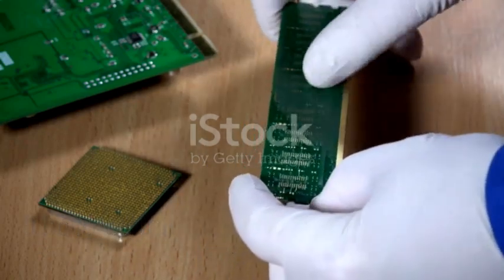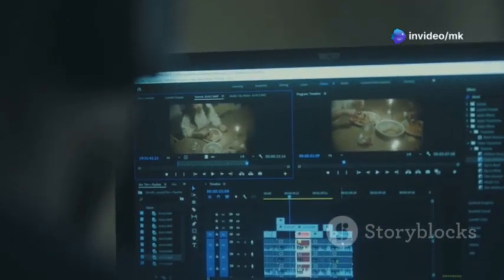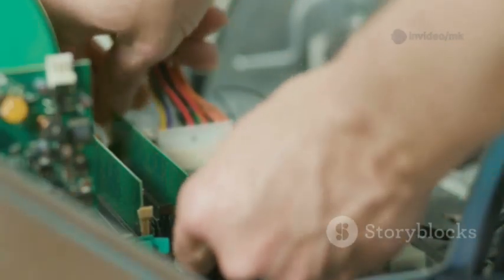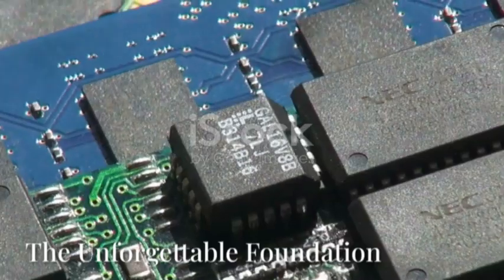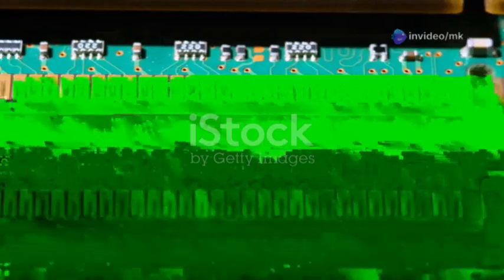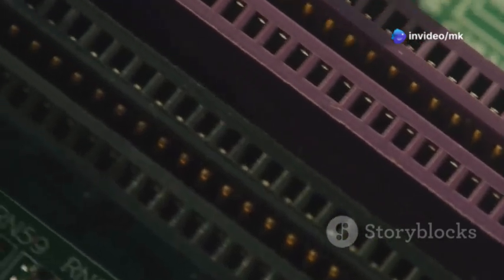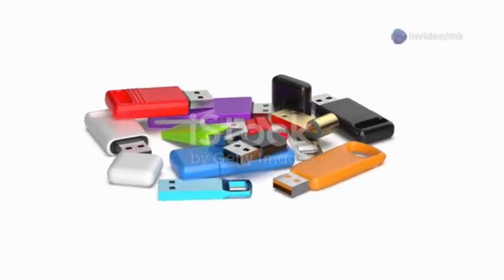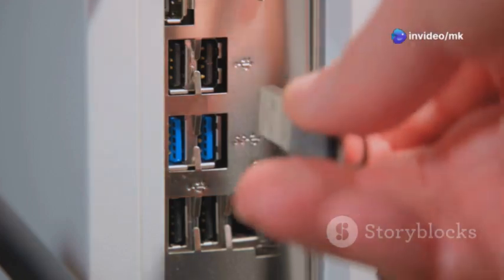Unlocking the secret of storage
what's storage device is ?